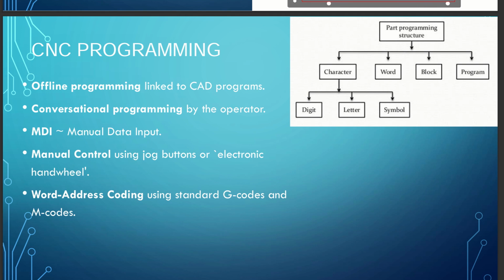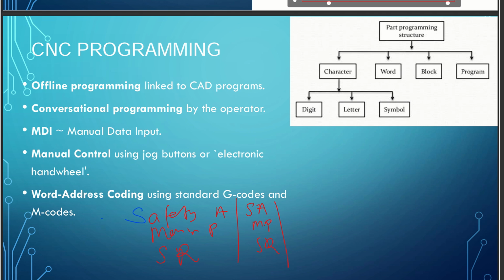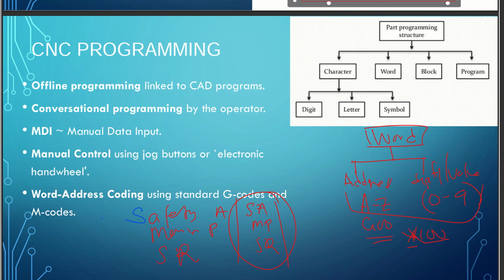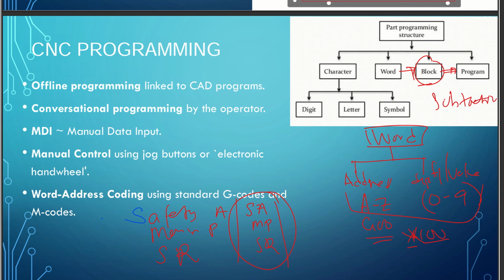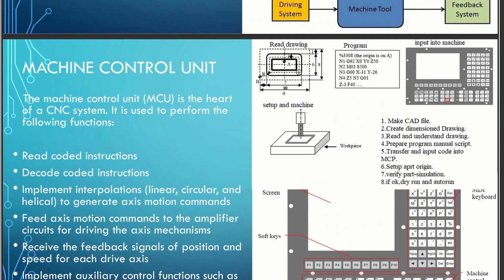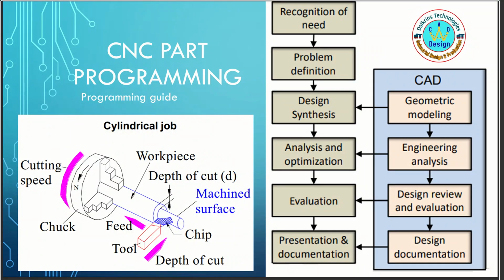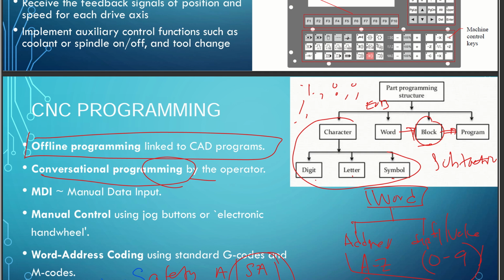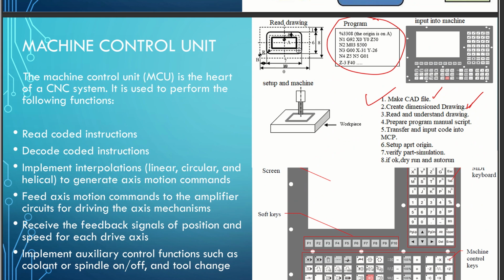Part 2 – Composition of Part Program Address | CNC G-Code, M-Code & Structure Explained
Welcome to Part 2 of our CNC Programming Series! 🔧
In this session, we dive deep into the composition of part program addresses and explain how G-Codes, M-Codes, and address words build the foundation of every CNC program.

👉 What you’ll learn in this video:
✔️ The structure of a CNC part program
✔️ Meaning of address words (N, G, X, Y, Z, F, S, T, M, etc.)
✔️ How to write a block of CNC code step by step
✔️ Difference between preparatory & miscellaneous codes
✔️ Examples of turning & milling part program composition

🎯 Perfect for:

Engineering students learning CNC basics

Machinists & tool programmers improving coding skills

Trainers & competitors preparing for WorldSkills / TVET CNC competitions

Anyone who wants to master manual CNC programming before CAM software